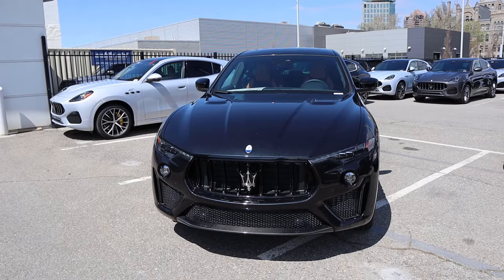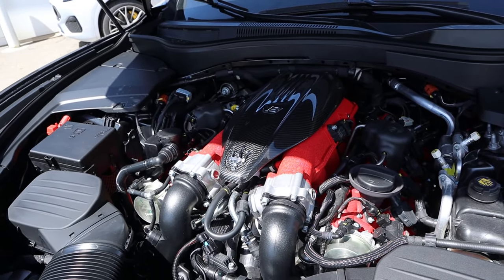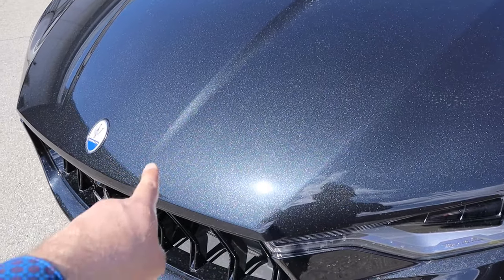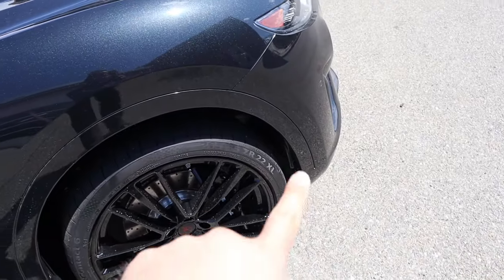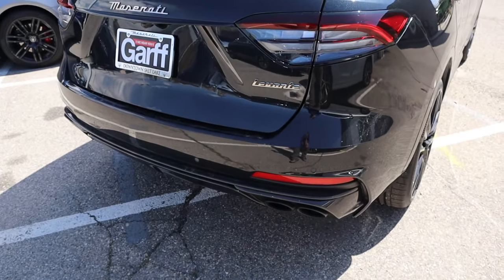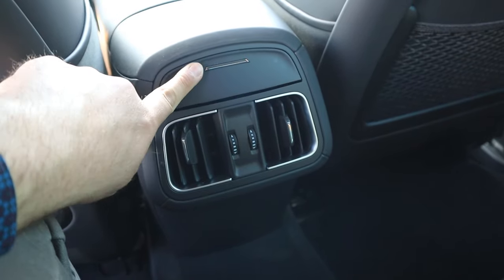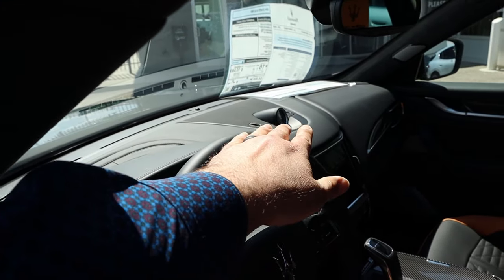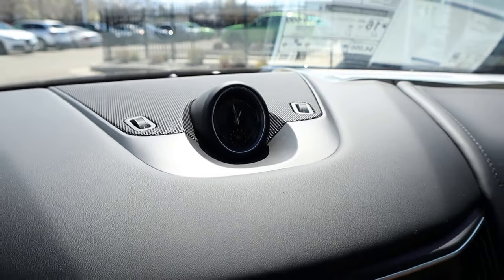2024 Maserati Levante V8 Ultima: The Last V8 Maserati!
Today I drive and review a 2024 Maserati Levante V8 Ultima!